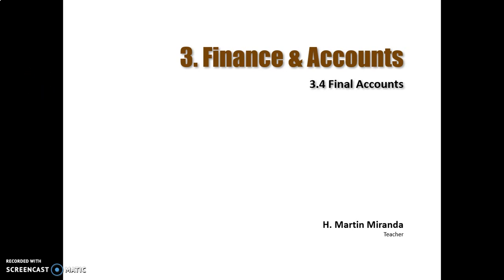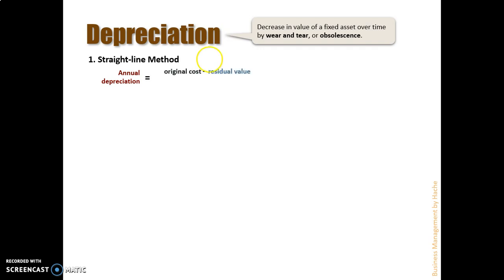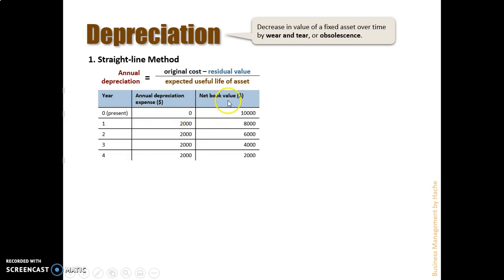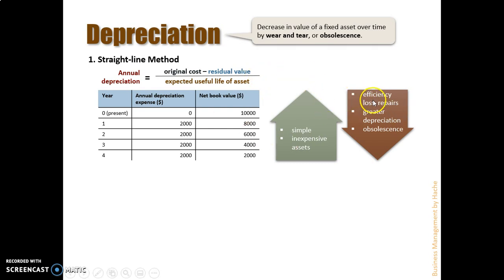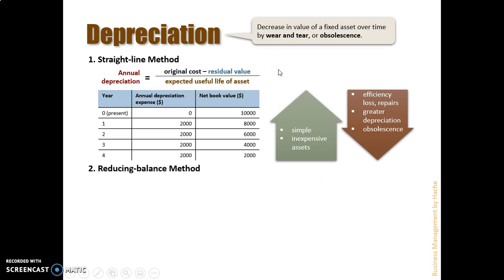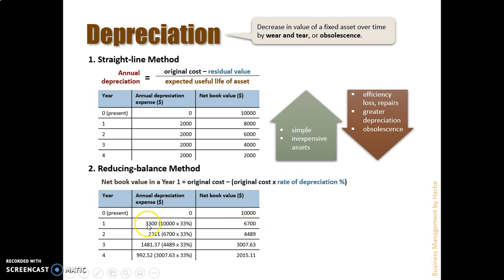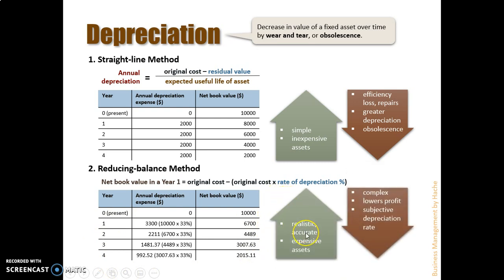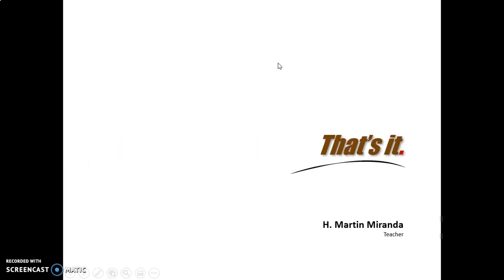IB Business Management 3.4 Part 3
A video lesson for my Business Management students who are following the course online. Part 3 of chapter 3.4: Depreciation.